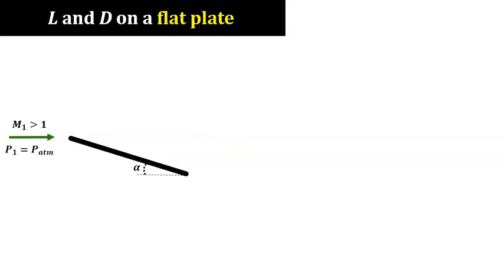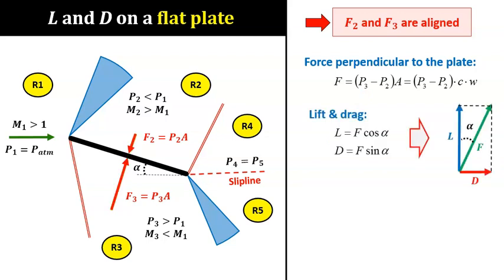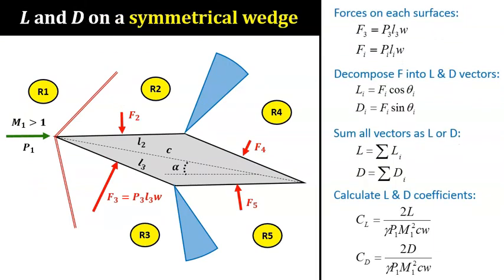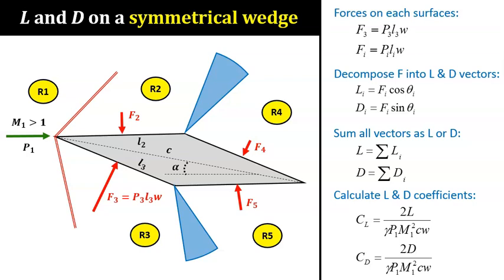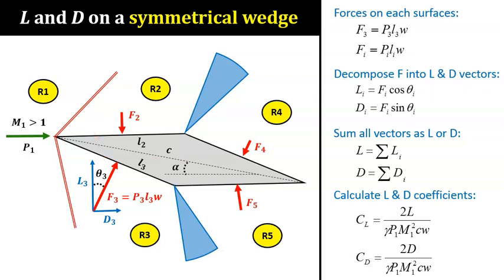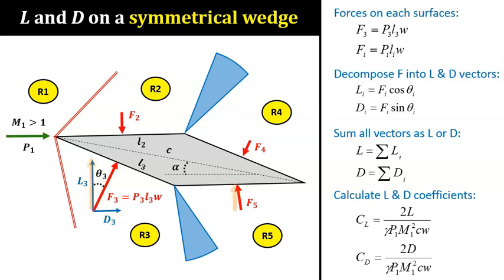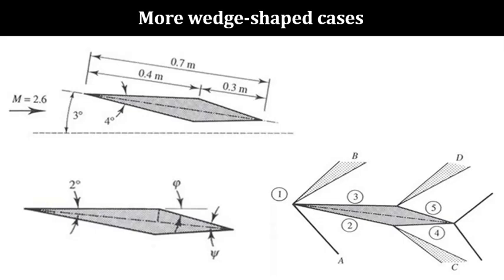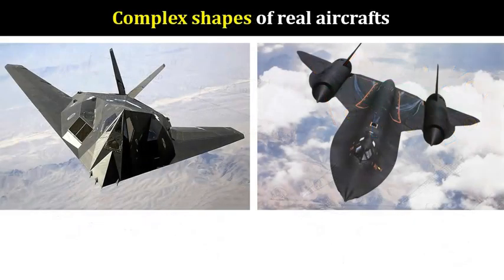Expansion Wave (Part 2b: Problem-solving on L & D for supersonic flows: )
Online lecture on the topic of Expansion Waves for the High Speed Aerodynamics course at the School of Aerospace Engineering, Universiti Sains Malaysia.

Course instructor: Zulfaa Mohamed Kassim